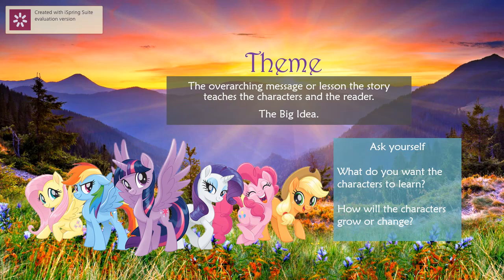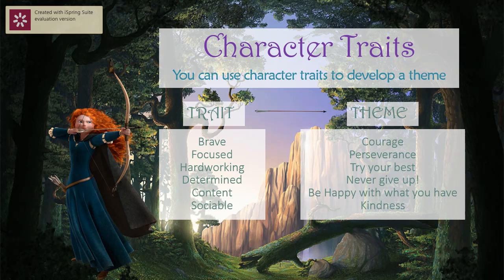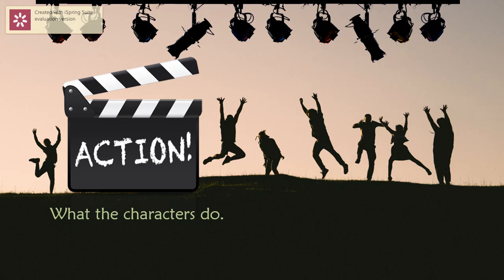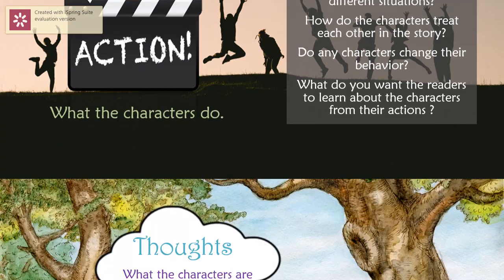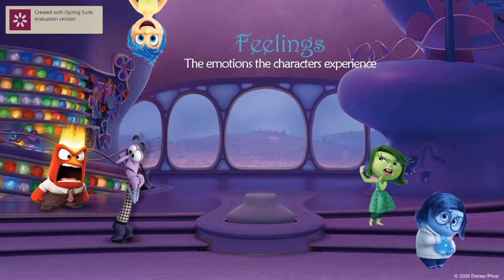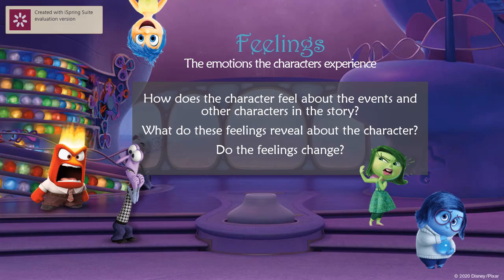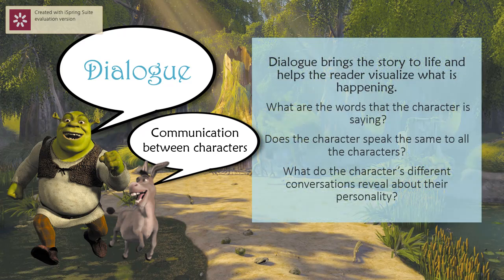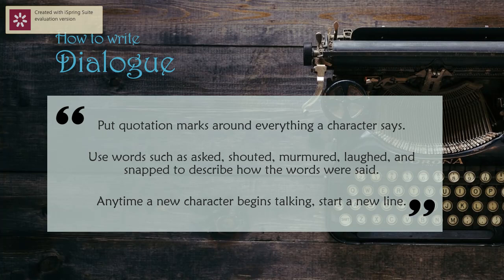YouthCOR @ Home: Storytelling Part 3 with Ms. Mary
Ms. Mary helps students continue on their storytelling journey.